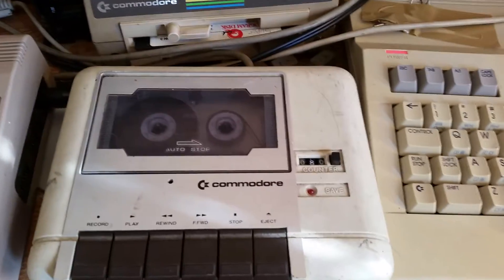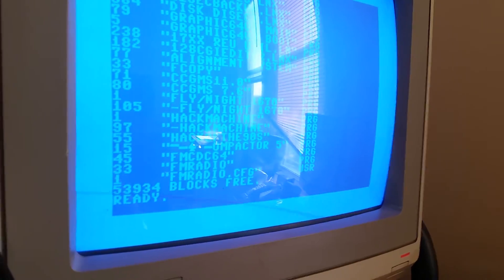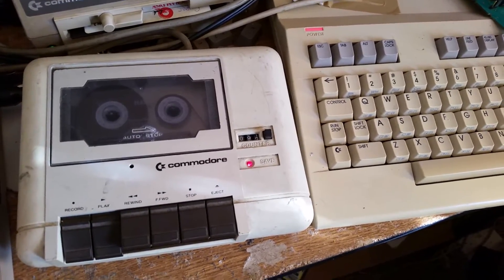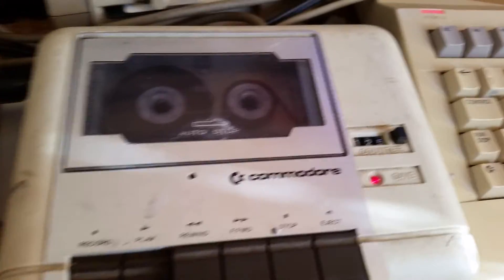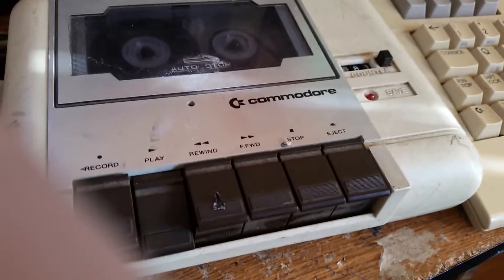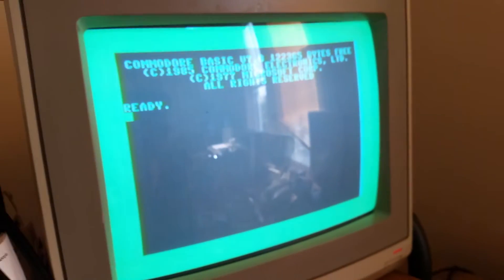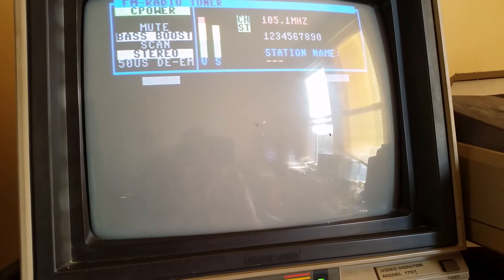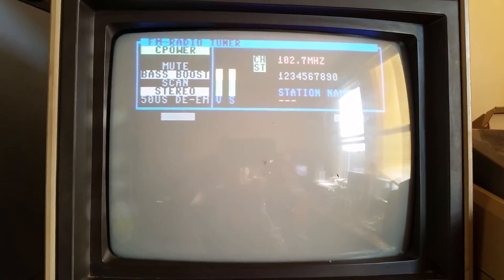Anarchy Underground ! using the datasette to load the fm radio on the Commodore 64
I was doing a demo on how long it takes to send to and from commodores with only 8k of data (33 Blocks) over datasette and showing ya how relighable it is 30 years later with old technology for survival. Got a generator or solar and we will be listening to radio!